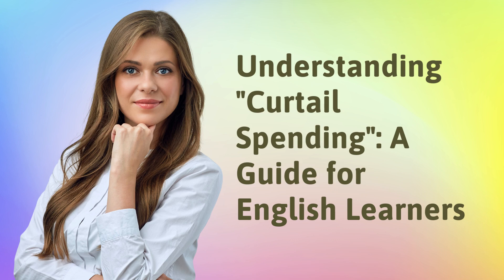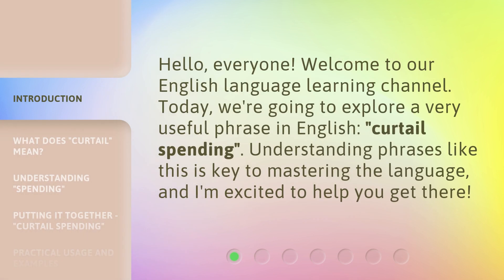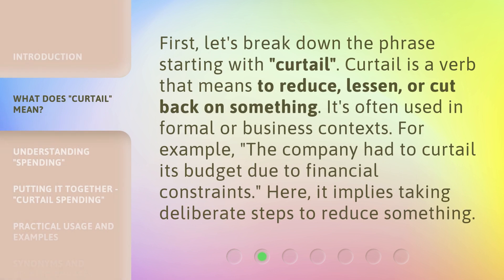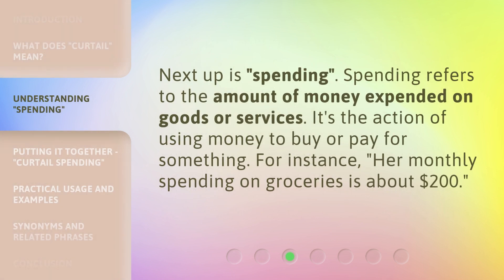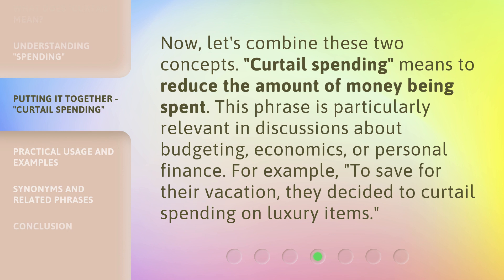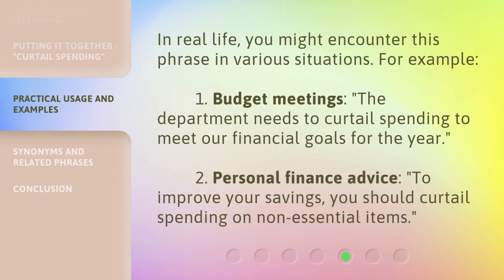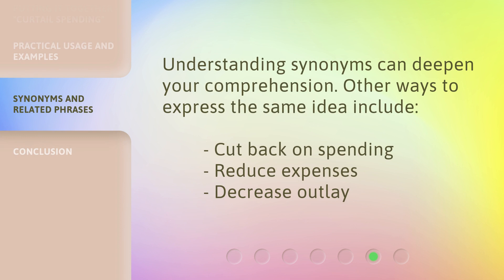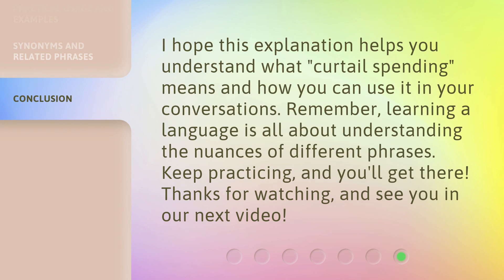Understanding "Curtail Spending": A Guide for English Learners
00:00 • Introduction - Understanding "Curtail Spending": A Guide for English Learners
00:27 • What Does "Curtail" Mean?
00:54 • Understanding "Spending"
01:13 • Putting It Together - "Curtail Spending"
01:38 • Practical Usage and Examples
02:02 • Synonyms and Related Phrases